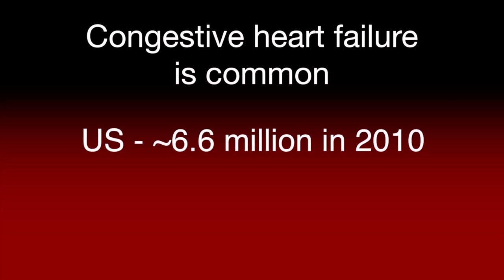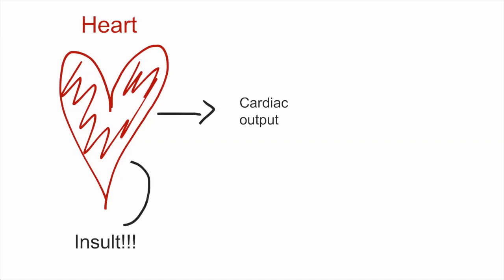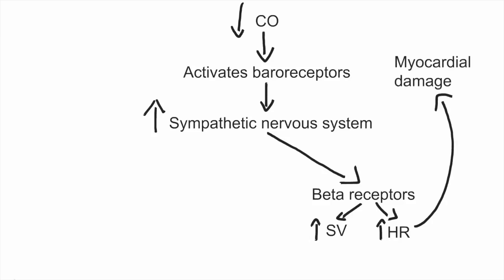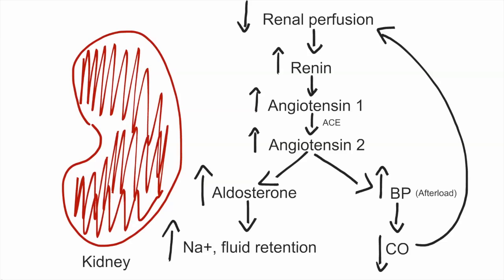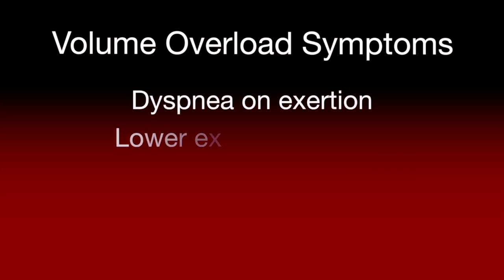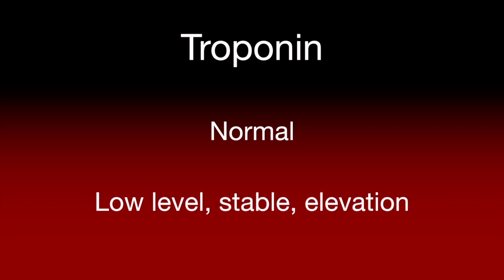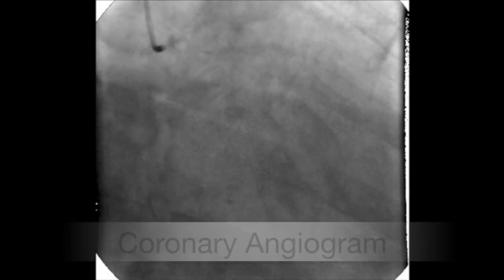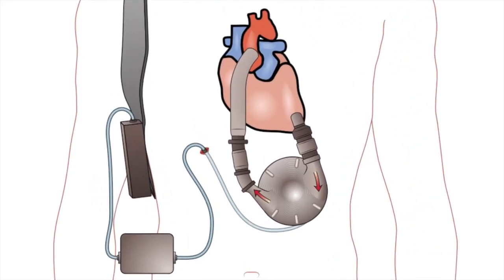Congestive Heart Failure - The Basics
A video made as part of the Diagnostics and Therapeutics course for Vanderbilt University Medical Students as part of their module on shortness of breath.